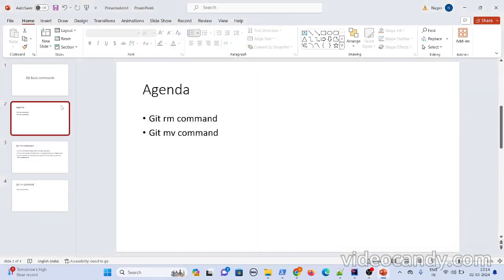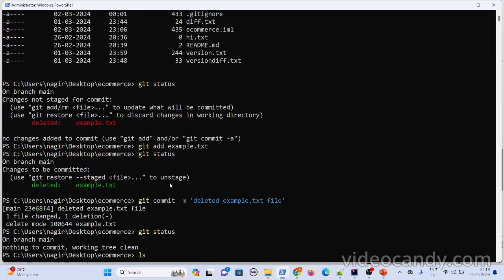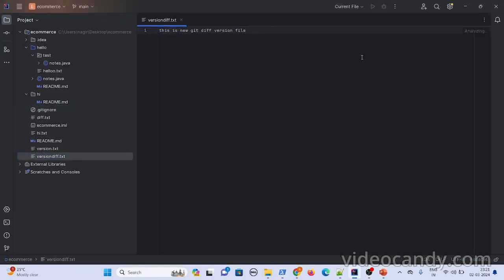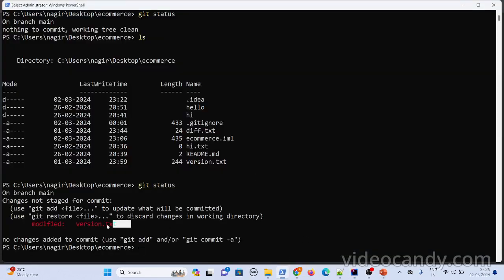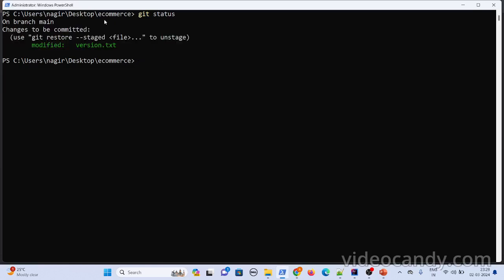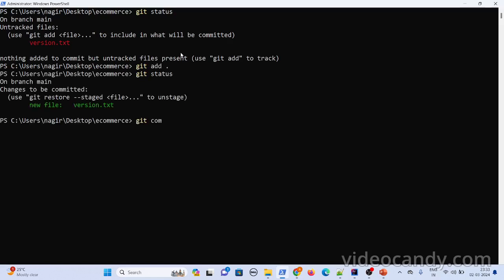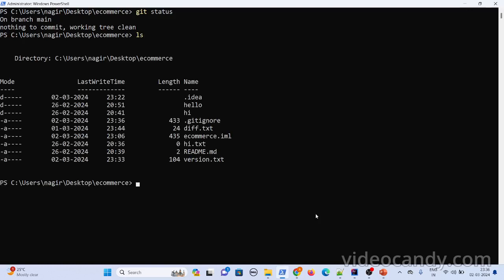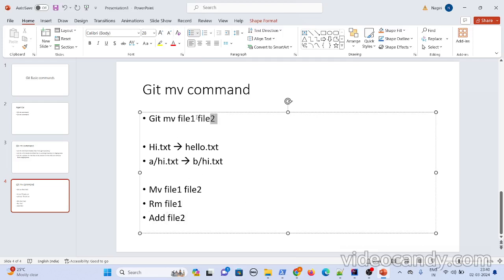git remove and git move commands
This video discuss about:
1) git rm command &
2) git mv command